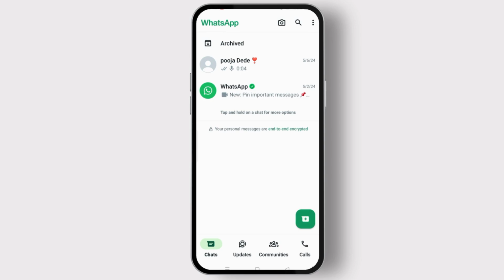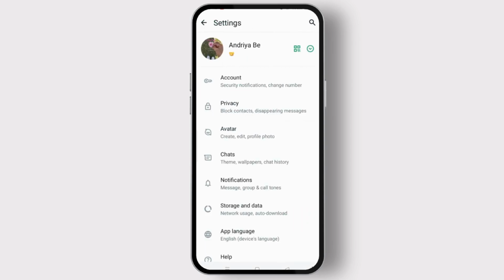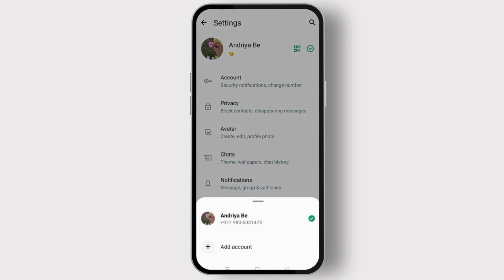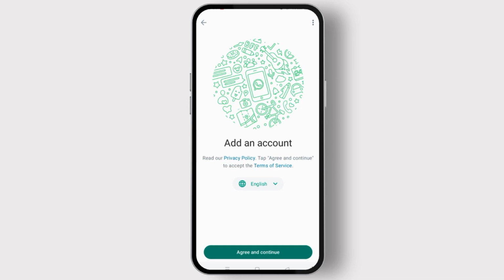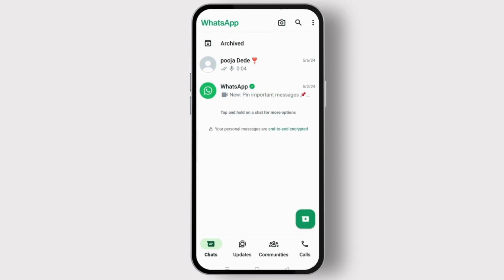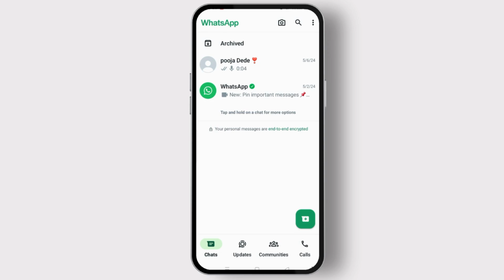How to use 2 Whatsapp Accounts on 1 phone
In this video, you'll discover how to use 2 WhatsApp accounts on 1 phone. You'll also learn how to use WhatsApp on two phones with one number and how to create 1 WhatsApp account on 2 mobiles.

Timestamps:
0:00 Introduction
0:20 Step 1: Setting Up Dual WhatsApp Accounts
0:45 Step 2: Configuring Your Accounts
1:00 Step 3: Managing Notifications

how to use whatsapp in two phones with one number
how to use one whatsapp account on two phones
use 2 whatsapp in one phone